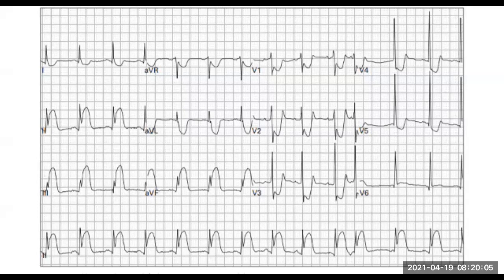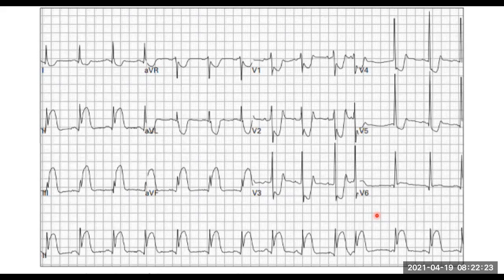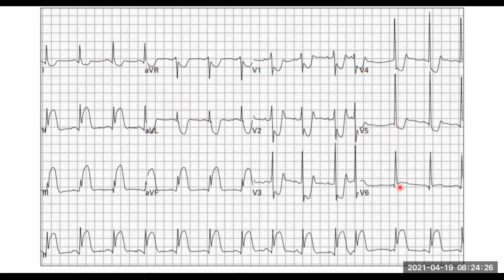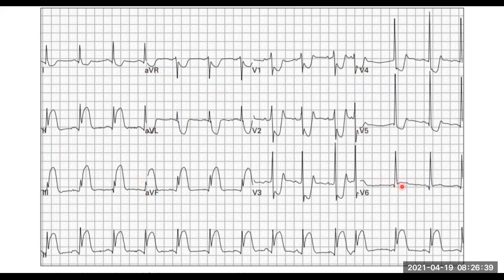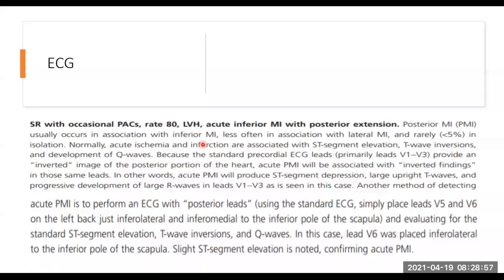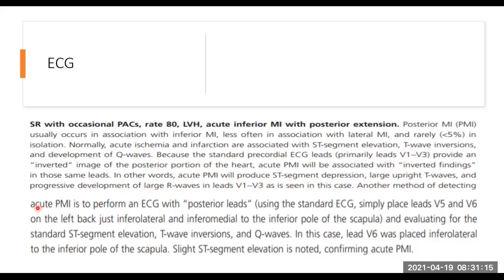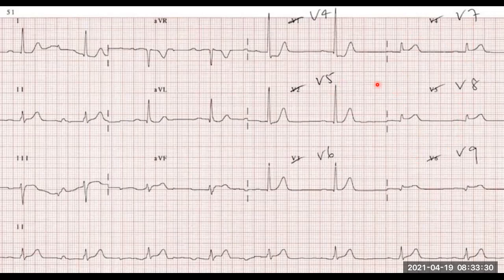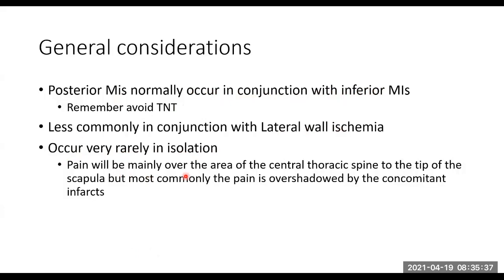ECG Deep Dive: Inferior Infarct with Posterior Spread | ER Mentorship Hub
🩺 Join us at ER Mentorship Hub for a detailed exploration of ECG interpretation focusing on an inferior infarct with posterior spread. This video is an essential resource for healthcare professionals and students looking to deepen their understanding of complex cardiac conditions.

In this video, you'll discover:

Detailed ECG Analysis for Inferior Infarct with Posterior Spread
Recognizing Key ECG Signatures
Clinical Implications and Management Strategies in the ER
📈 Our video combines expert knowledge with practical insights to enhance your diagnostic skills in cardiology.